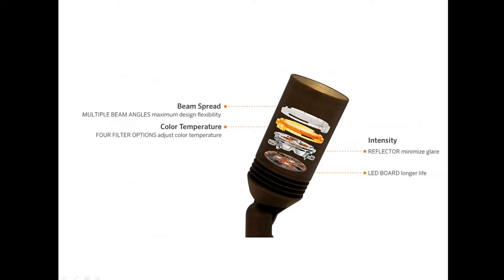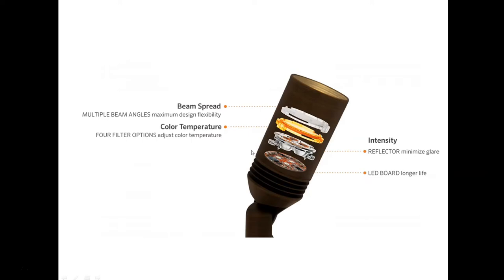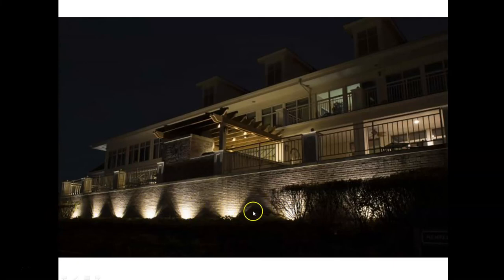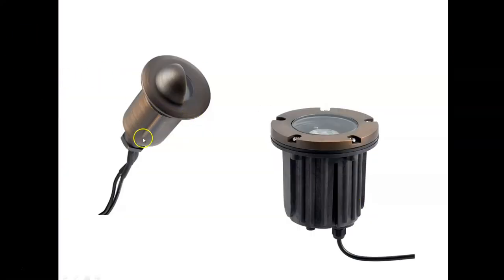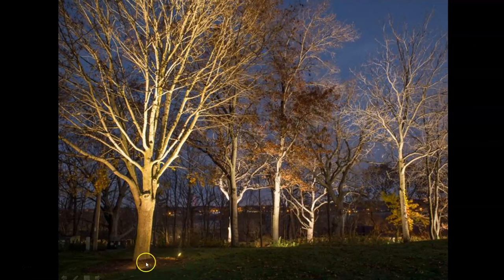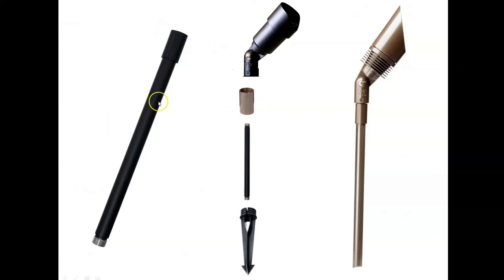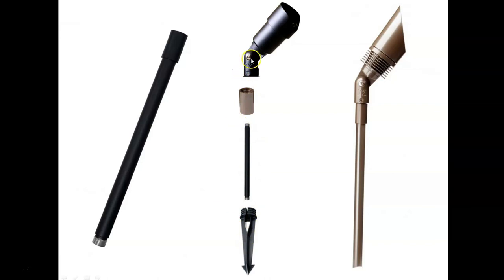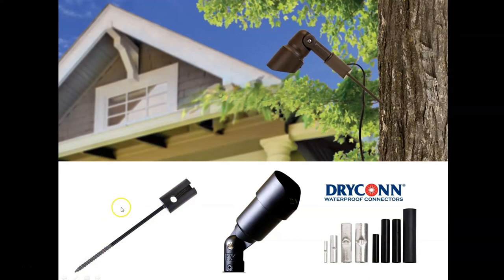How to Install Landscape Lighting - Up Lighting Tutorial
- In this lengthy video I will discuss everything you need to know about low voltage landscape Up Lighting.